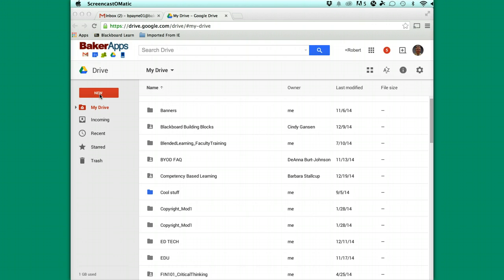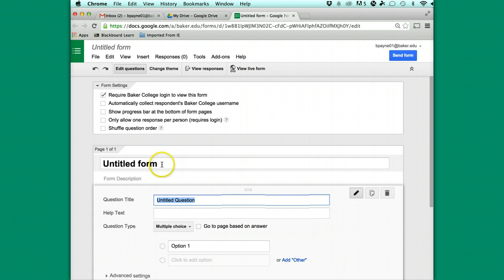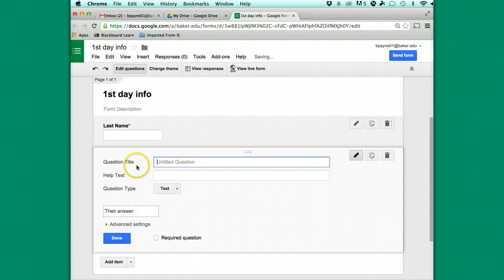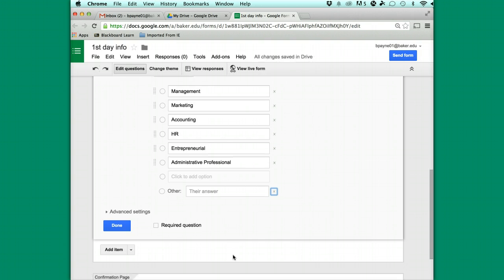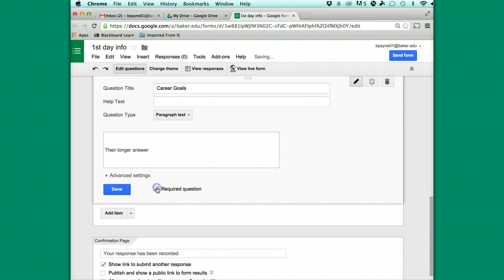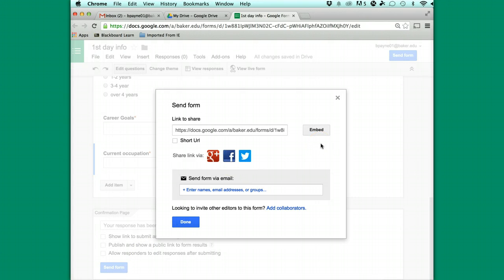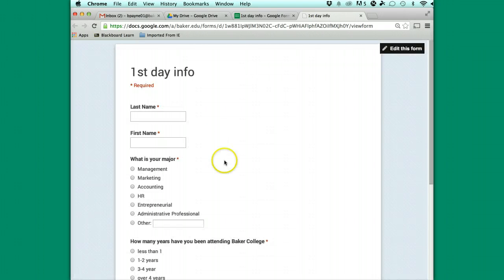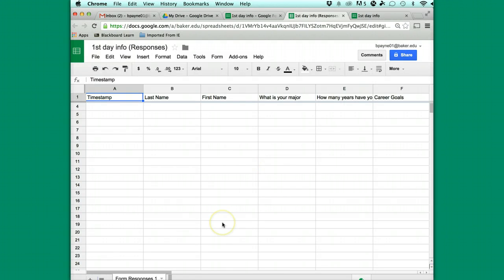Google Forms to collect student data